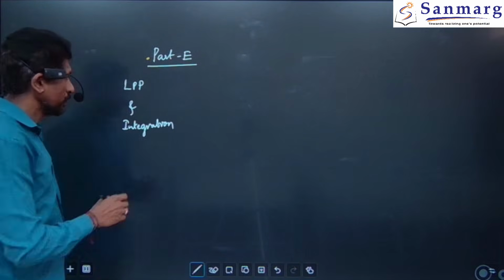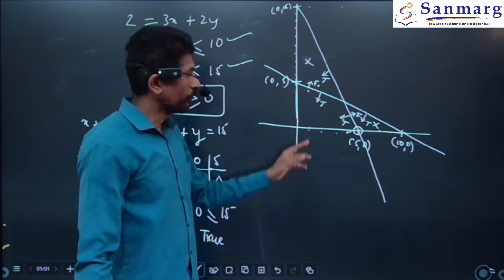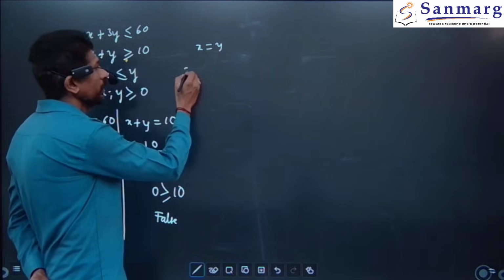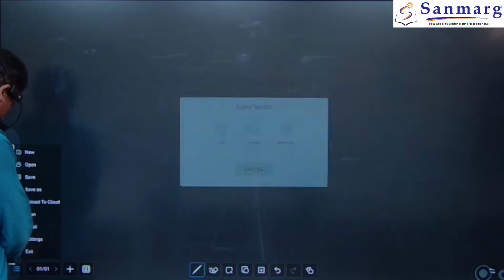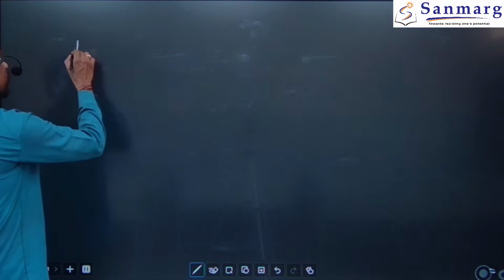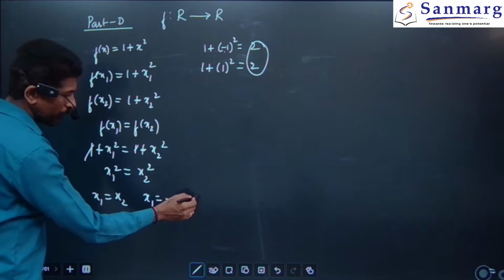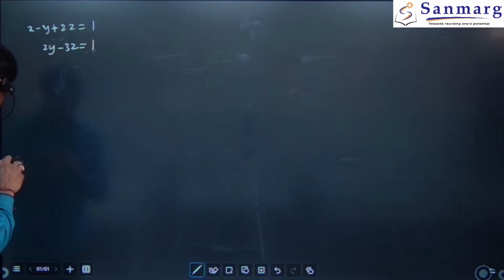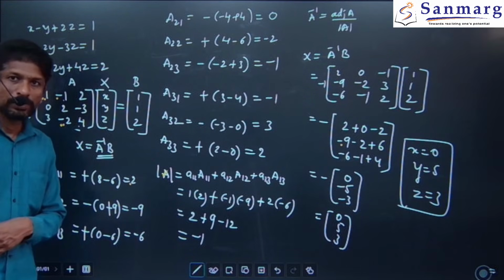2nd PU Mathematics important question 5 and 6 marks for annual examination